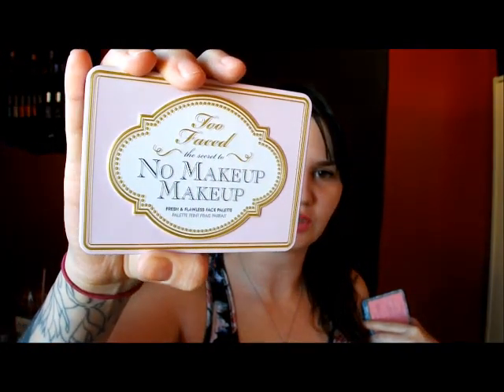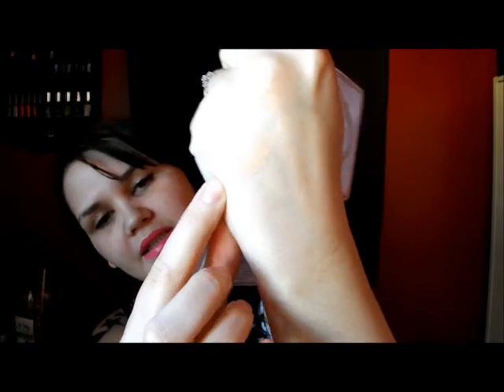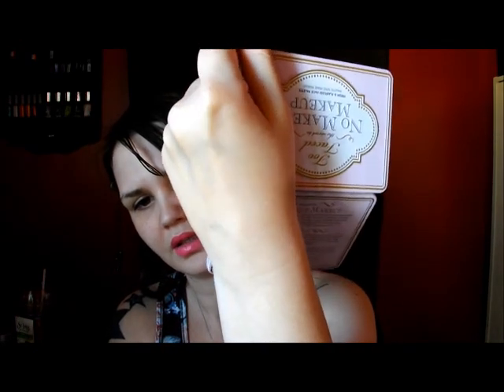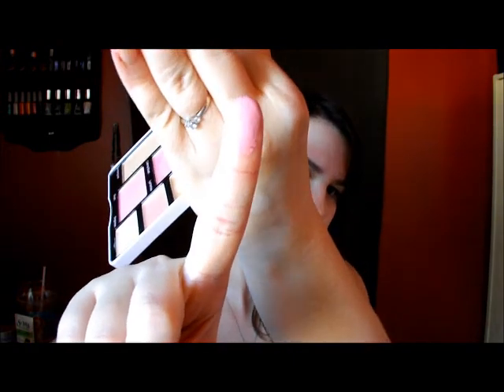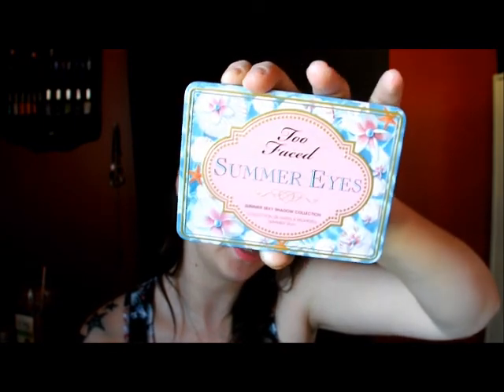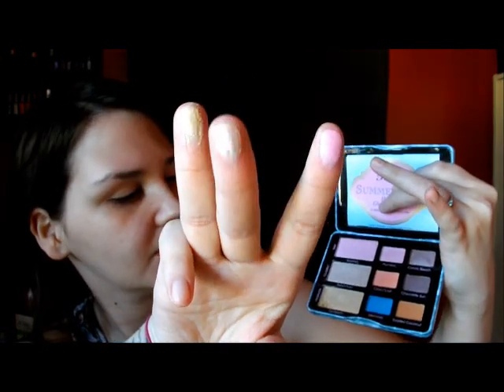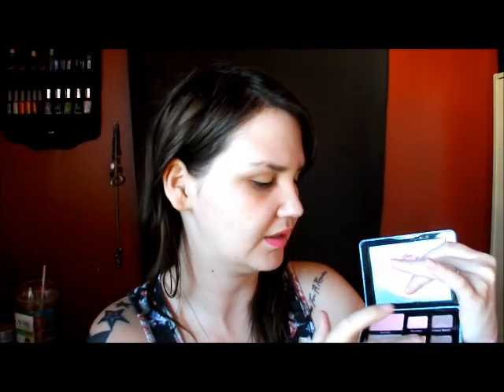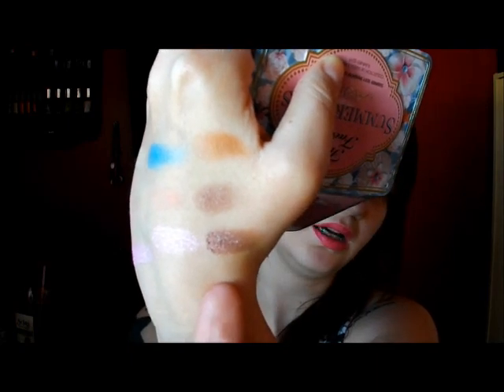ebay haul 2 of 2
OPEN ME:
(pre-recorded)

my last one for a while

Hi my love's thank you for taking the time to watch my videos I hope you like them and if you have any suggestions on what you would like to see just leave me a comment or send me a message

If you have any questions just ask !I would love to answer them and i will always try to get back to you as soon as i can !

Here are a few other places we can get together and party !

love joanna ;)